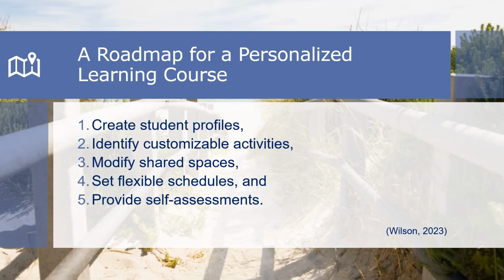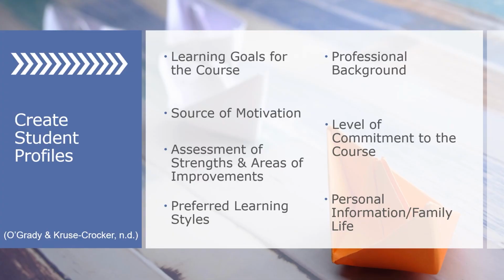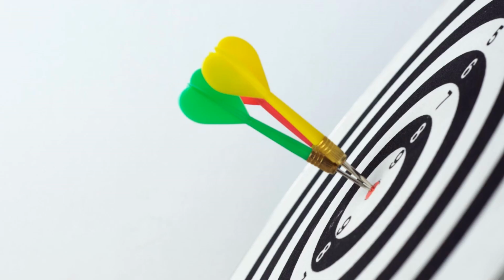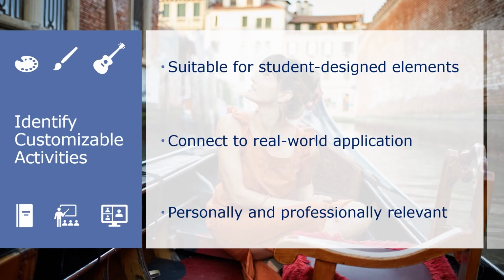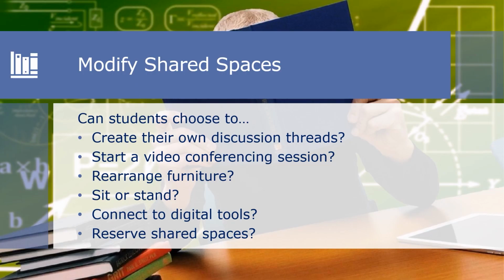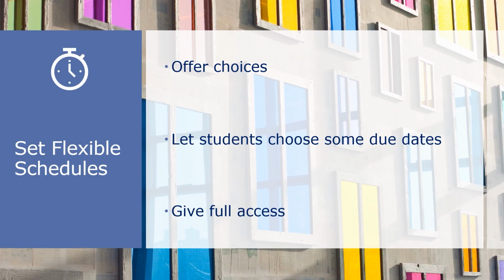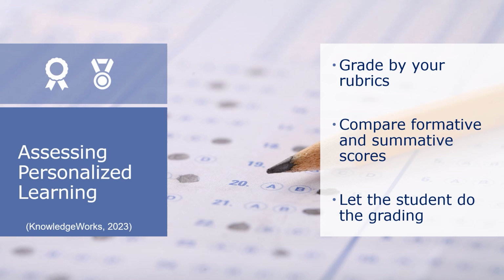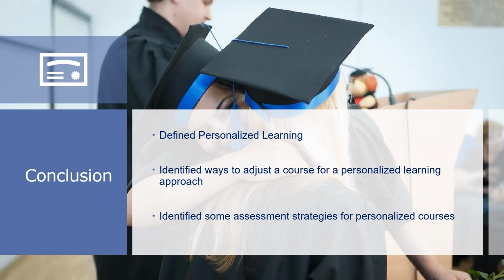Personalized Learning in Higher Ed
In this video, I explain what personalized learning is, how to adjust your existing courses to implement a personalized learning approach, and a few assessment strategies for personalized courses